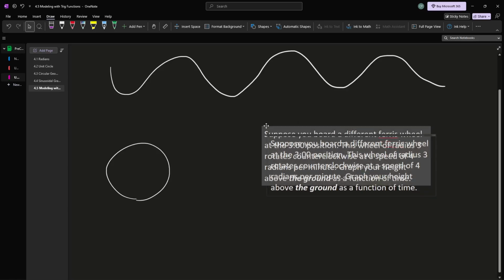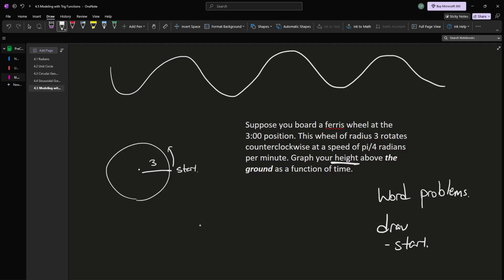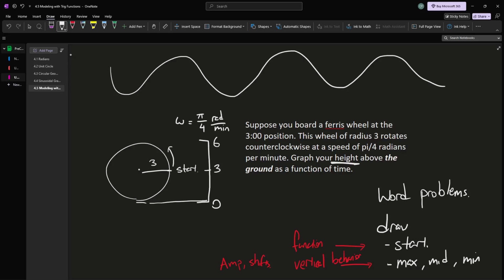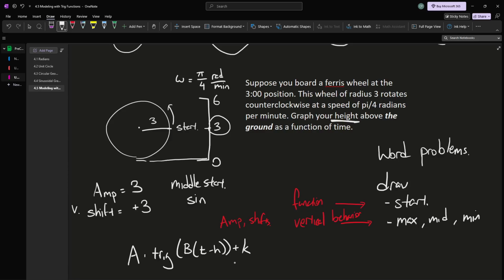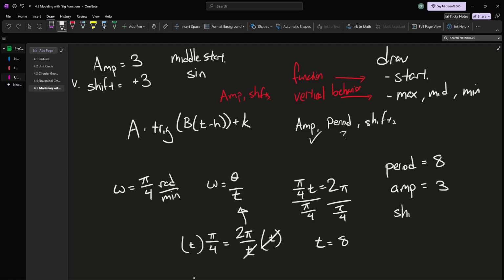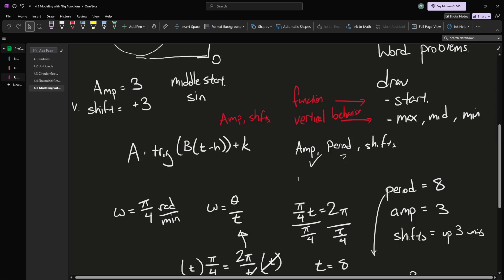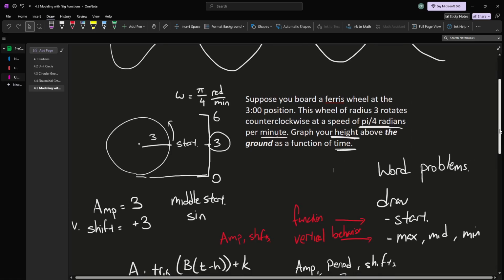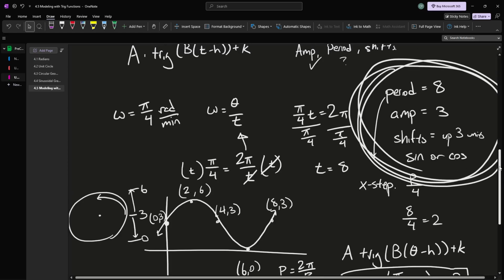PreCalculus: 4.5 - Modeling using Trig Functions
PreCalculus
Unit 4: Trigonometric Functions
Lesson 9: Modeling using Trig Functions